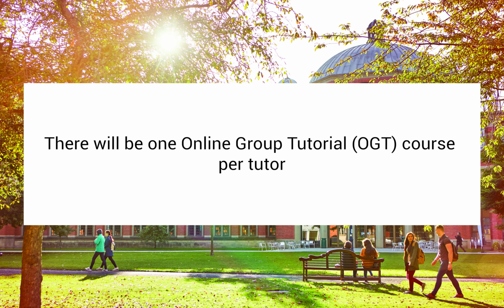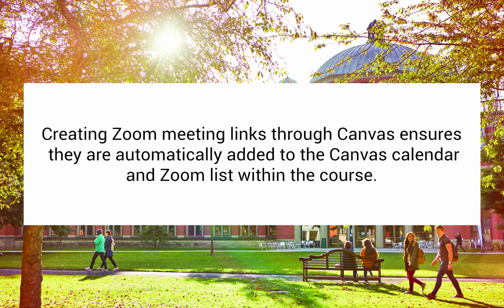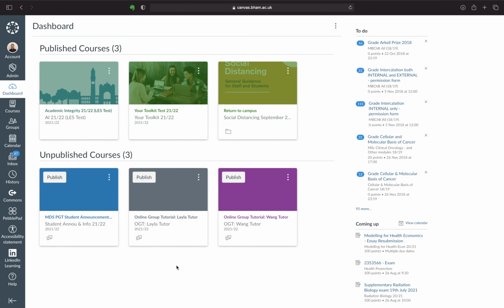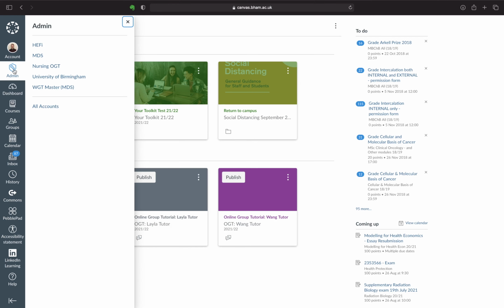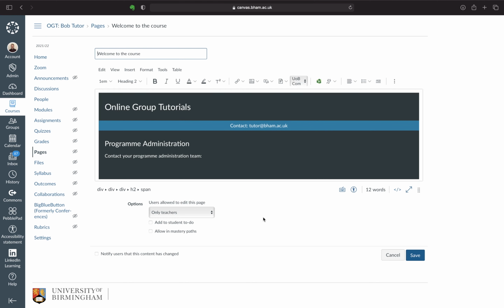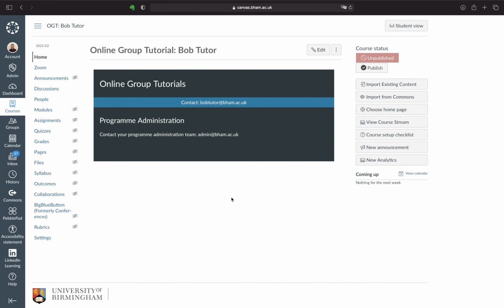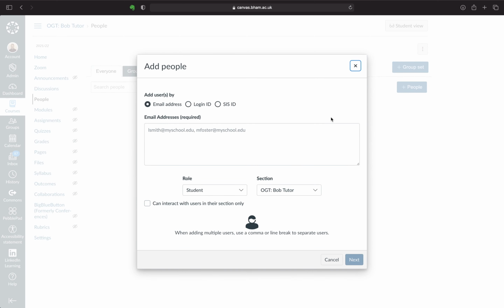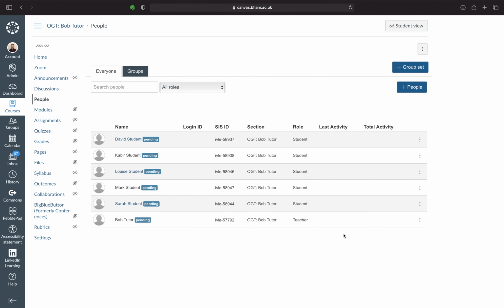Online Group Tutorial OGT Canvas Courses Guidance Professional Services